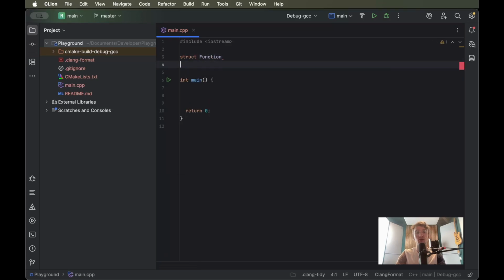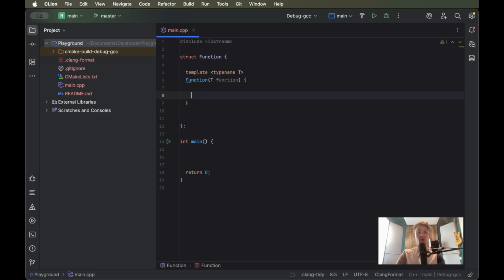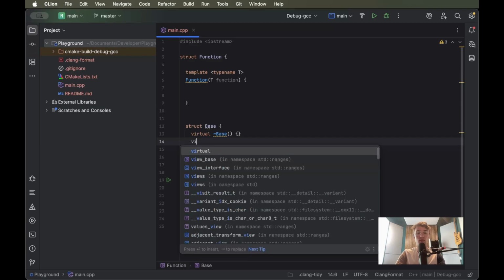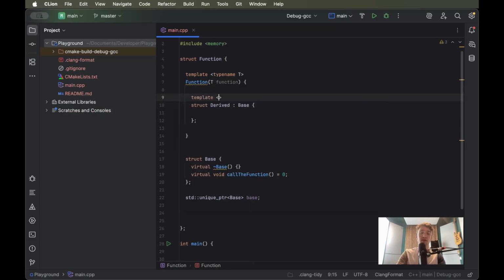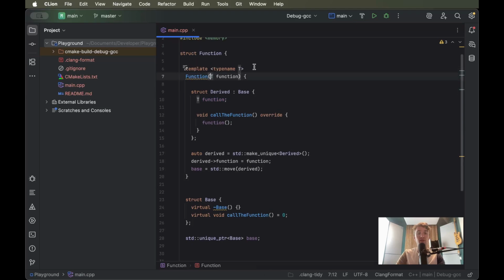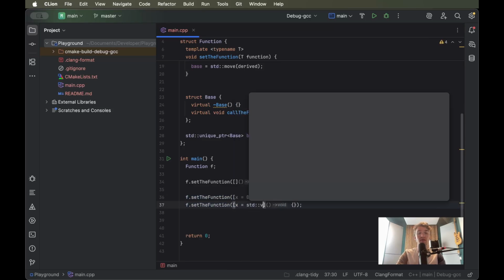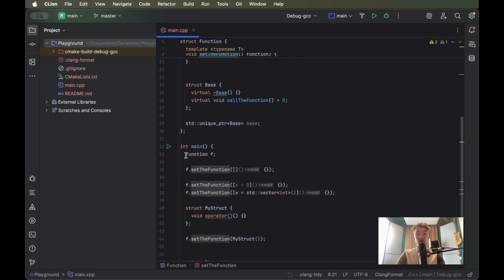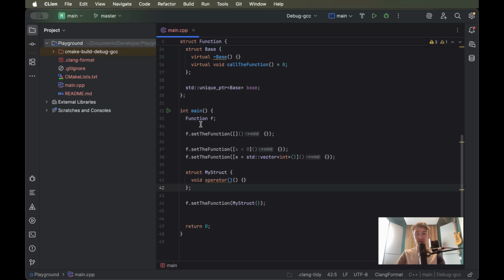Type Erasure Explained by Coding a Custom std::function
Type erasure is a technique used in objects like std::function and std::any, but how exactly does it work? In this video, we'll write our own naive version of std::function to show how type erasure works.